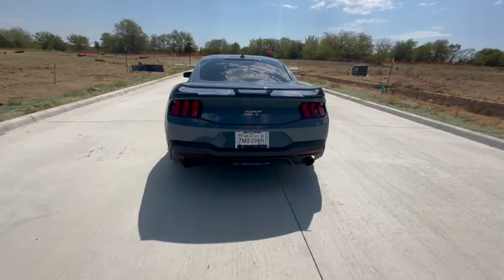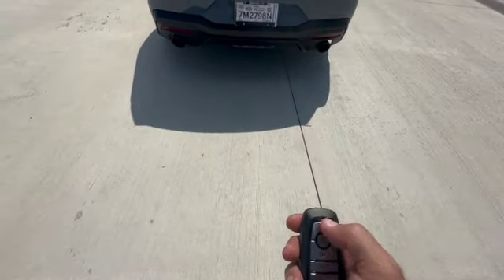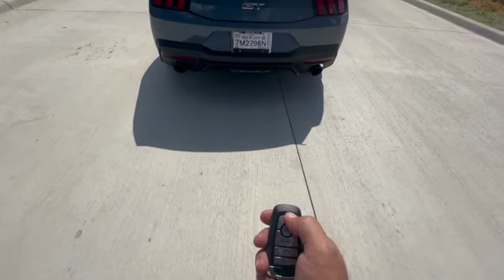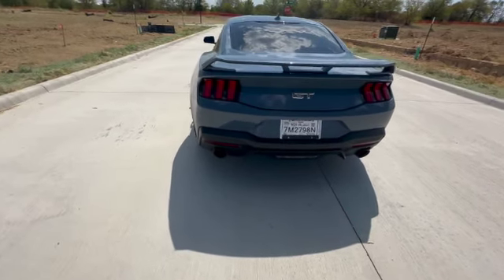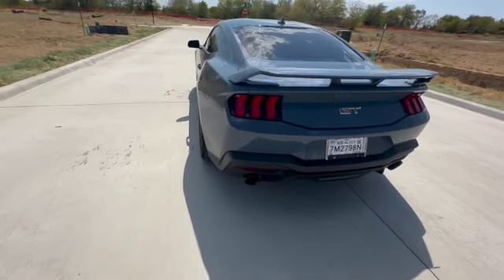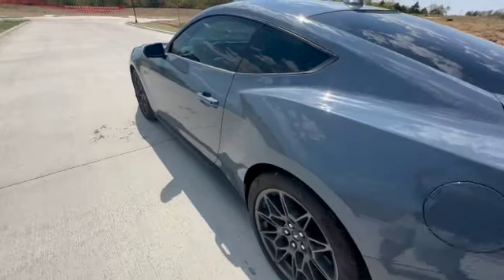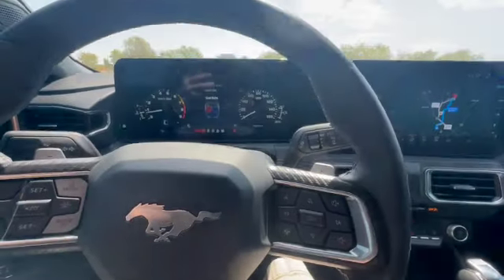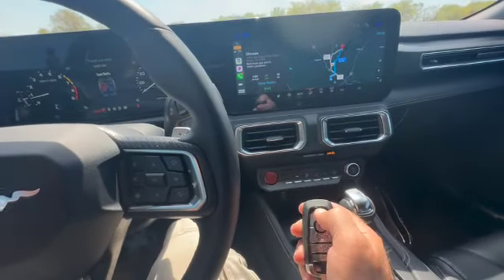2024 Auto Rev Key Fob! WICKED COOL!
How to use the Auto Rev Feature on your 2024 Ford Mustang via the key fob. Really cool feature!